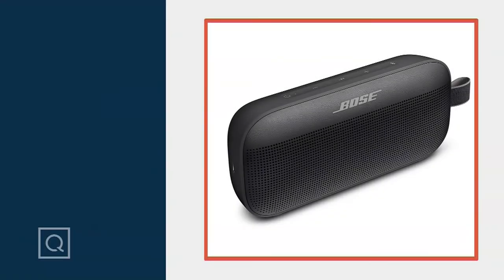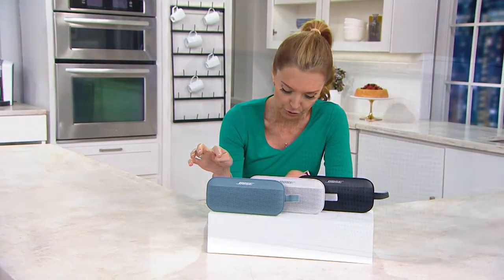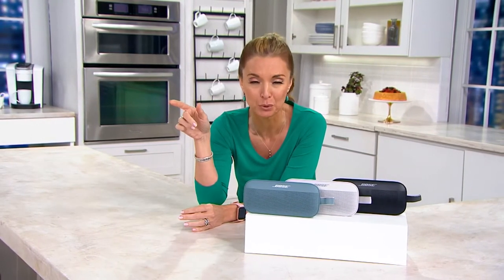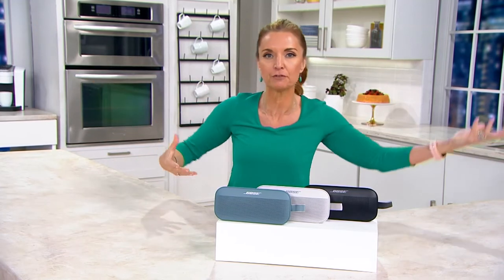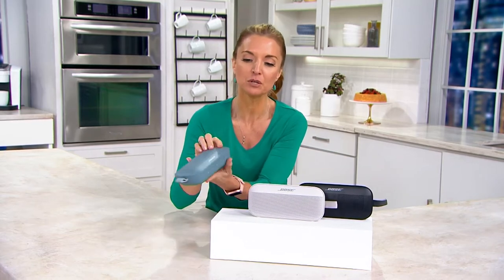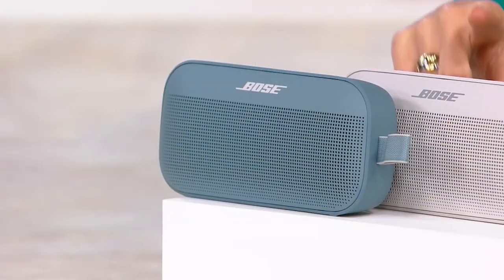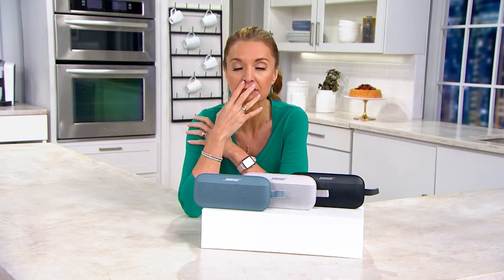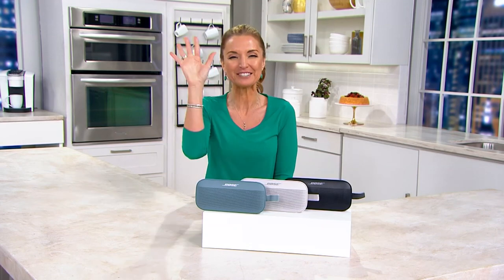Bose SoundLink Flex Bluetooth Wireless Speaker on QVC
Bose SoundLink Flex Bluetooth Wireless Speaker

Sleek enough for any living space, rugged  enough for the outdoors, the Bose&reg; SoundLink&reg; Flex Bluetooth portable speaker provides clear and deep sound that's powerful enough to fill a room or pump up a backyard bash. From Bose.